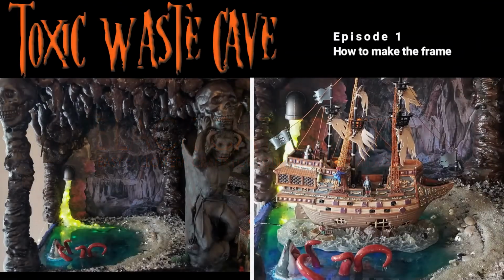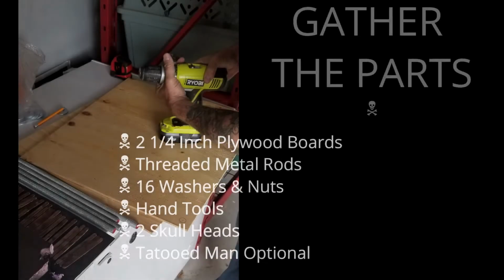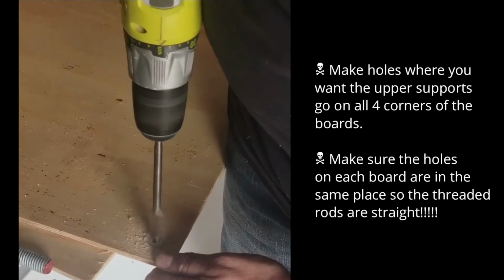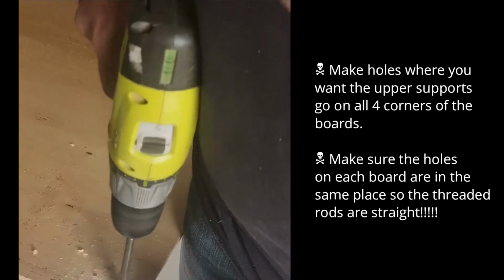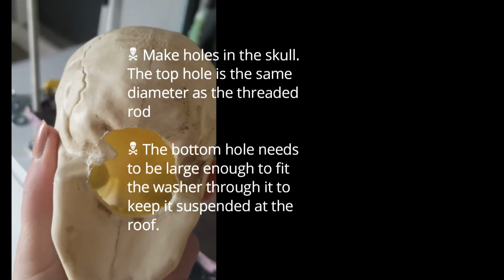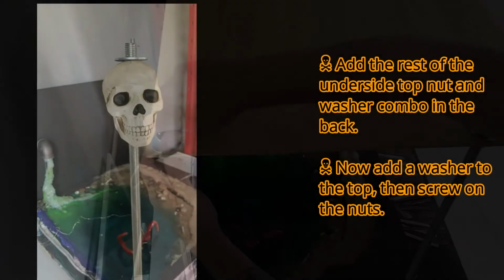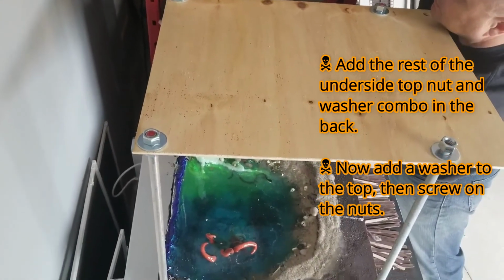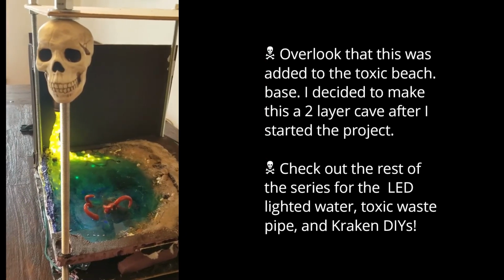Spooky Haunted Cave Beach Diorama Episode 1[Make the Frame Tutorial]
This Halloween miniature layout tutorial shows you how to make the bottom, side supports and top that are necessary to the structure of this build. This is a 2 level platform that is strong enough for multiple heavy Lemax spooky town  Department 56  Ashland Miniatures, Halloween village or Train set layouts.

I'll release videos weekly as we get closer to Halloween!

Any products featured in this video were purchased by me.